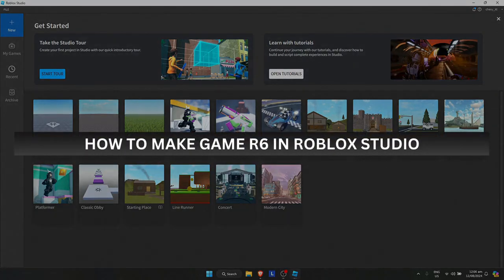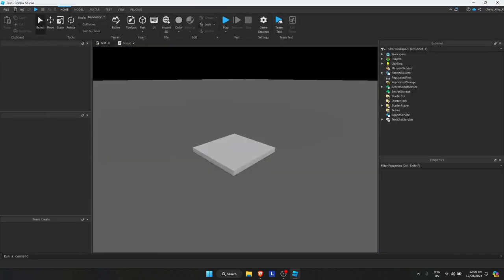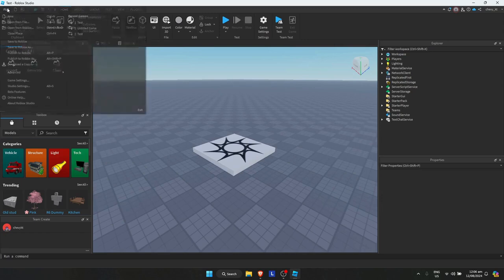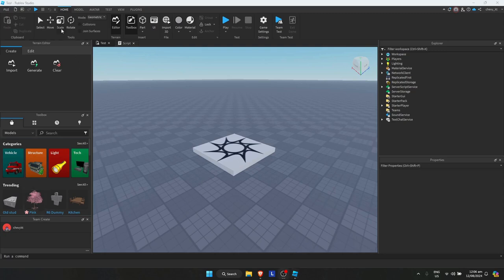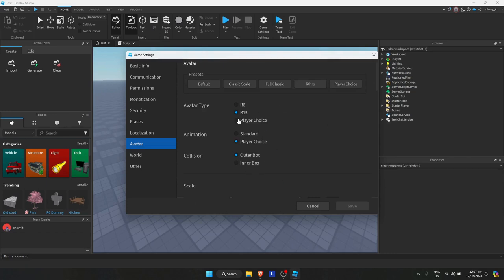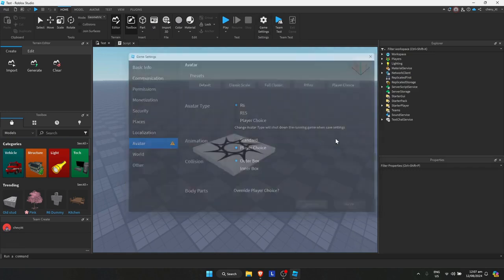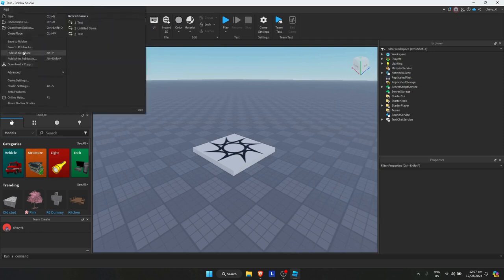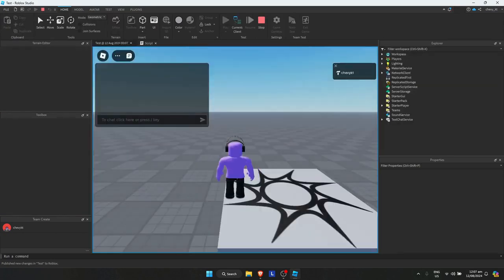How to Make Game R6 in Roblox Studio | ROBLOX Tutorial (2027)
Looking to set your Roblox game to R6 in Roblox Studio? This tutorial will guide you through the steps to switch your game's avatar mode to R6, perfect for developers who prefer the classic Roblox character style. I'll show you how to make your game use the R6 avatar system, ensuring your characters have the traditional blocky appearance.

In this tutorial, you'll learn:
The difference between R6 and R15 avatar types in Roblox.
Step-by-step instructions to change your game's avatar setting to R6 in Roblox Studio.
Tips for testing and ensuring your game functions correctly with R6 avatars.

Create that classic Roblox feel—follow these steps to make your game R6 in Roblox Studio and give your characters a nostalgic look!